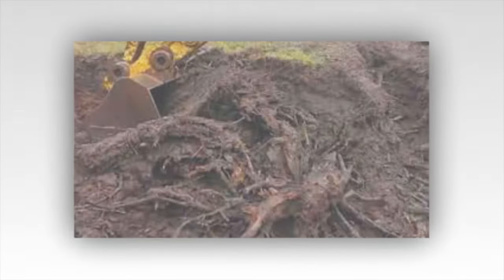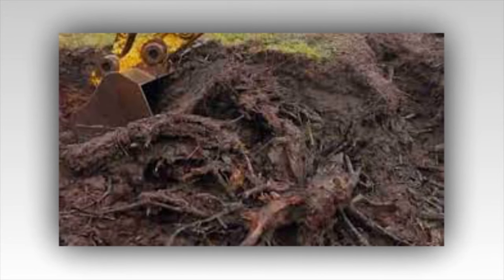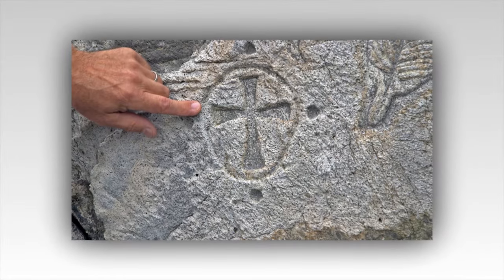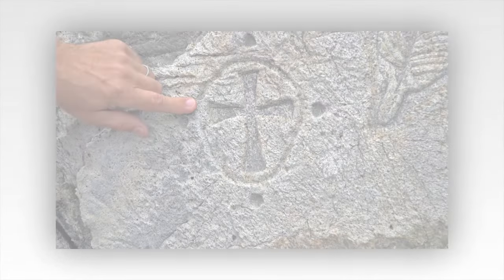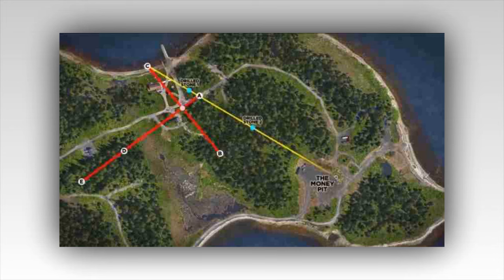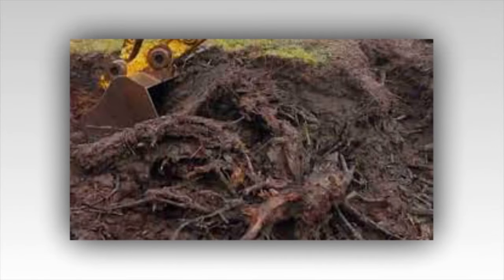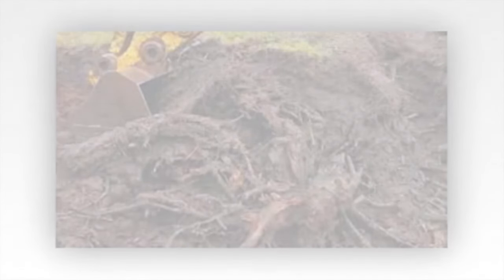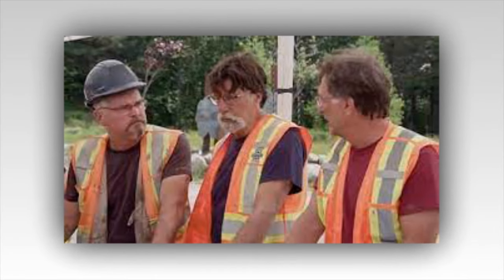Very Secret News : Money Pit tunnel takes center stage in latest season of The Curse of Oak Island.